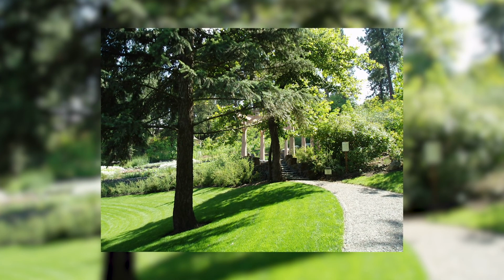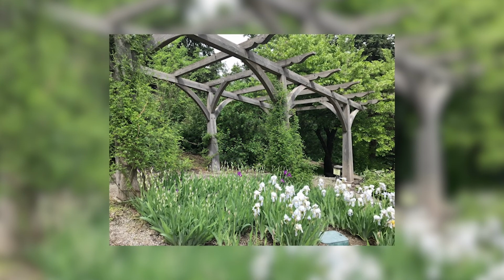Lynn Mandyke: Heritage Fund Grants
Local preservationist, Lynn Mandyke, talks about the impact of SPA's Heritage Fund Grants on the restoration and upkeep of Moore-Turner Heritage Gardens.